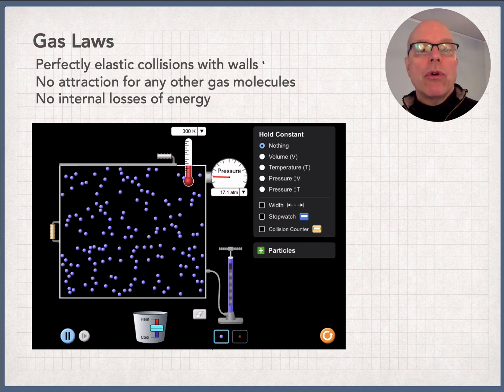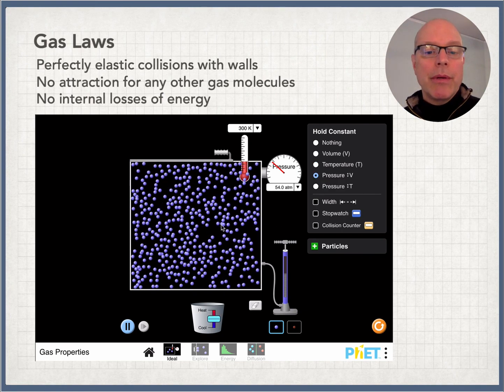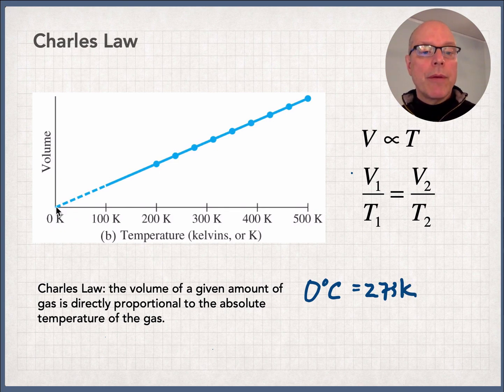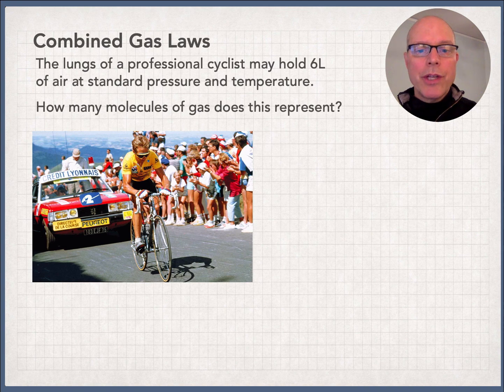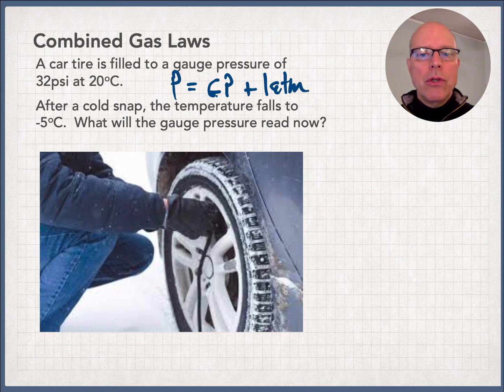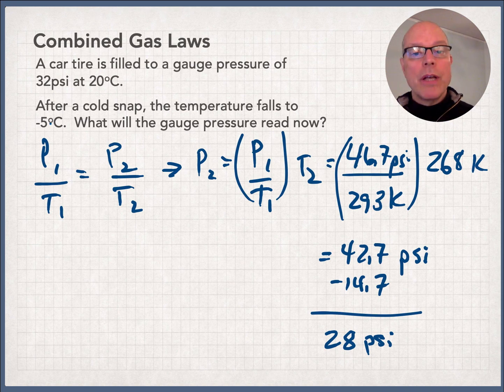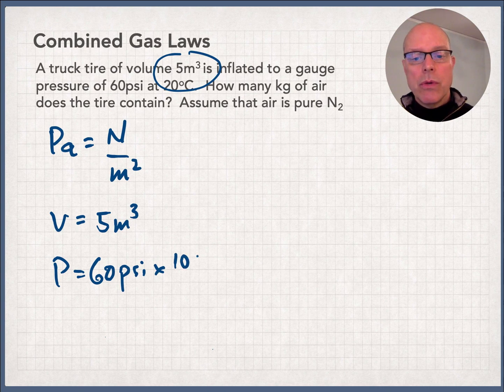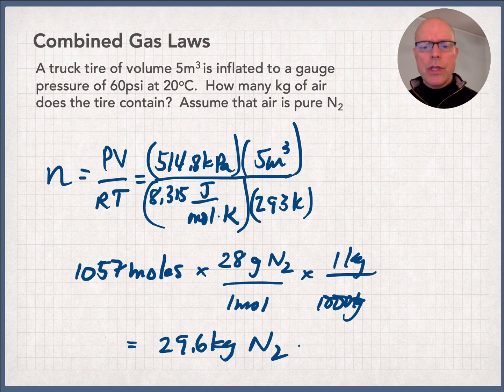Phys2H Ch13 Part2: GasLaws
The gas laws of the late 1700s represented the first real step towards what has grown into the math-intensive science of thermodynamics.  Here, we lay out all the basics.